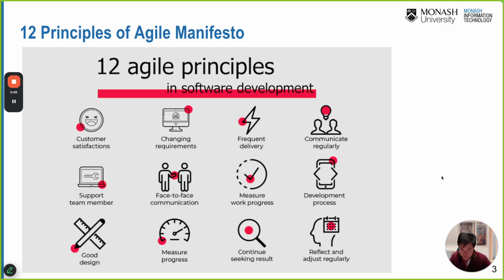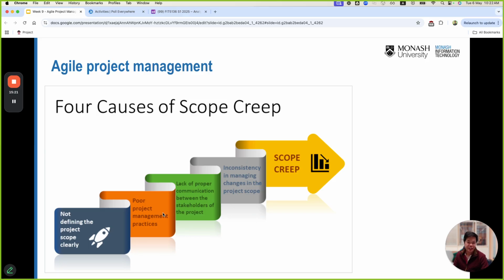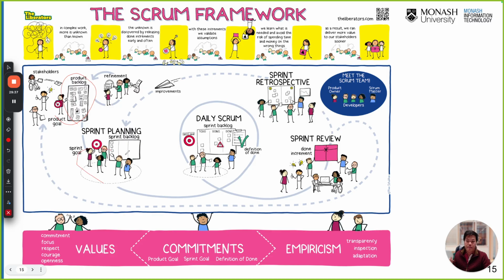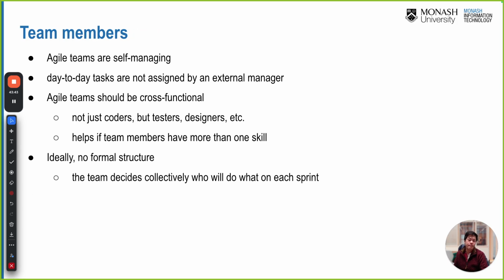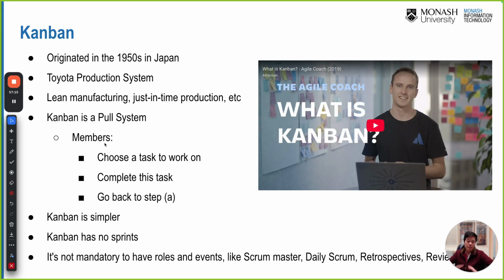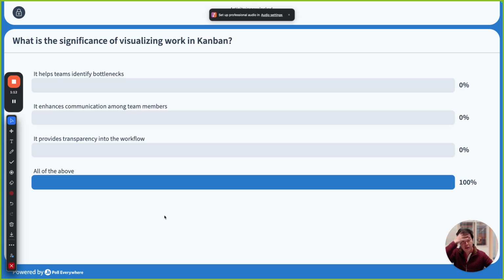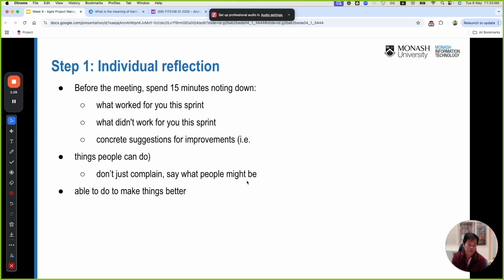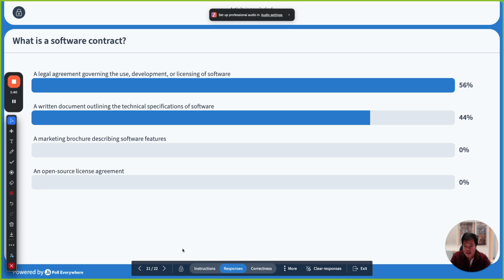Week 9 - Agile Project Management